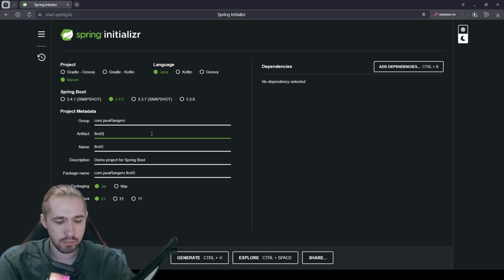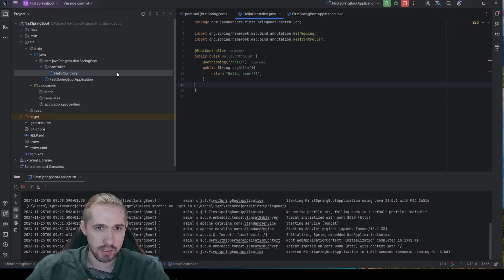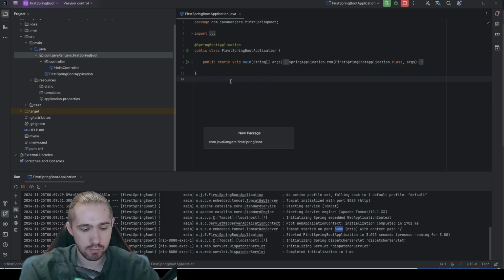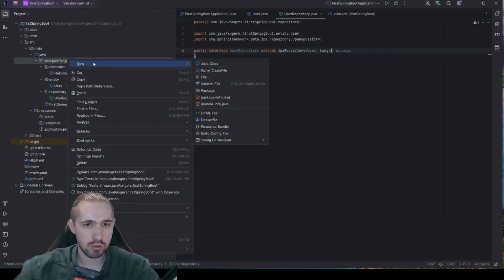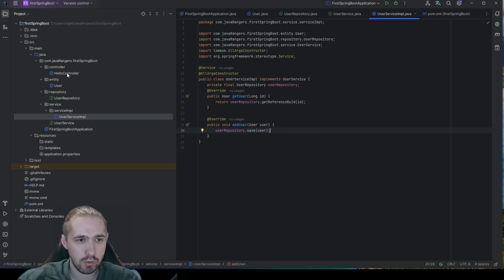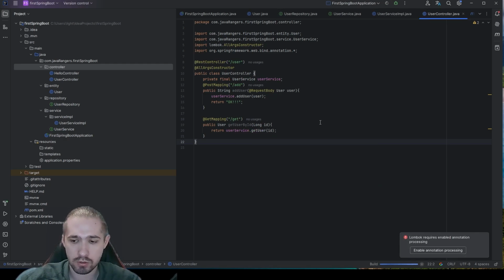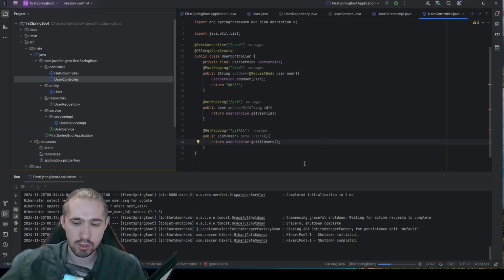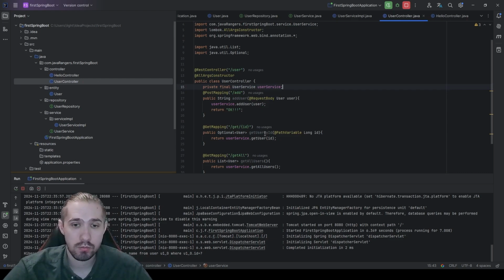Your First Spring Boot Application: A Step-by-Step Guide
Learn How to Get Started with Java and Spring Framework by Creating Your First Application in Just a Few Simple Steps!

In this guide, we’ll show you how to connect your application to MySQL. 👨‍💻 No matter your experience level, you’ll quickly grasp the basics and start developing. 🚀

Timestamps:
⏳ 0:00 Introduction
🎬 0:19 Intro
⚠ 0:29 Development Challenges
🚀 1:05 Creating a Project with Spring Initializr
📂 2:11 Project Structure
✍ 2:34 Writing the First Controller
✅ 3:08 Testing the Application
🔗 3:56 Connecting to MySQL Database
📦 5:10 Entity
🗂 6:31 Repository
⚙ 7:11 Service
🆕 8:49 Creating a New Controller
▶ 10:24 Running the App and Adding a User
🔍 11:20 Retrieving All Users
🆔 12:29 Fetching a User by ID
🔐 14:29 Configuring Spring Security
📜 14:45 Logging in Spring Boot
☁ 14:54 Quick and Easy Deployment on AWS
📌 15:05 Summary
🏁 15:42 Conclusion